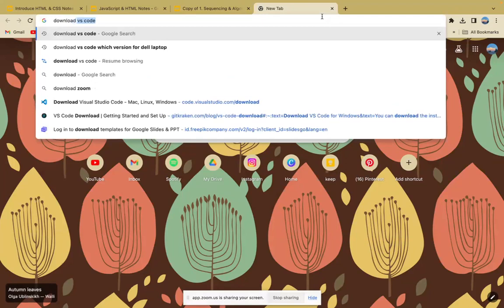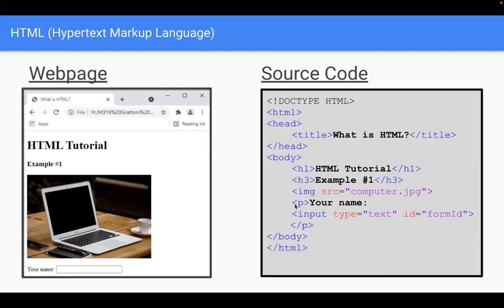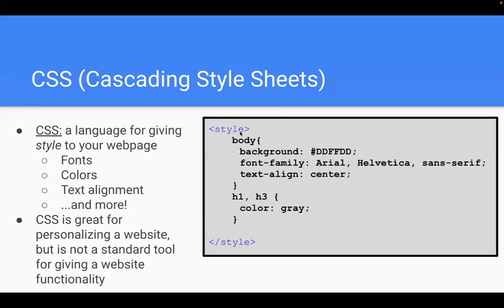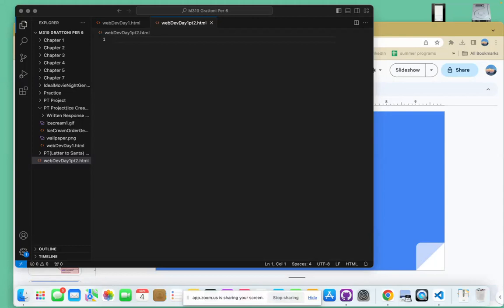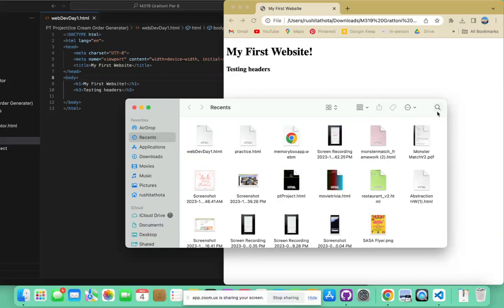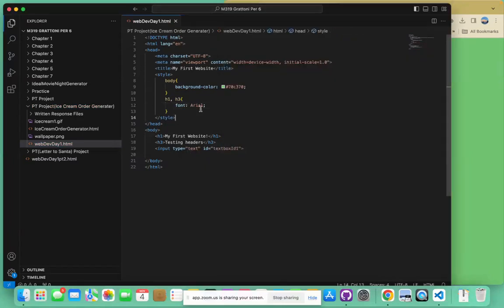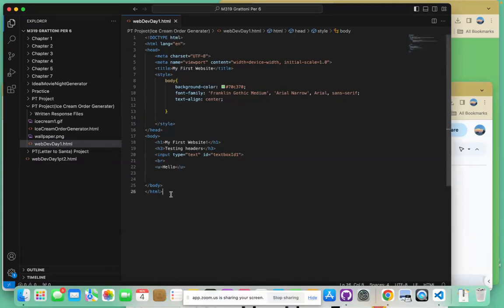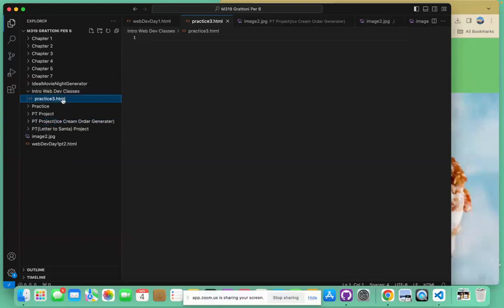ATMIYA - ASARA(BUDS) - Web Development Training Session 1 by Rushita Thota(High Schooler from IL)